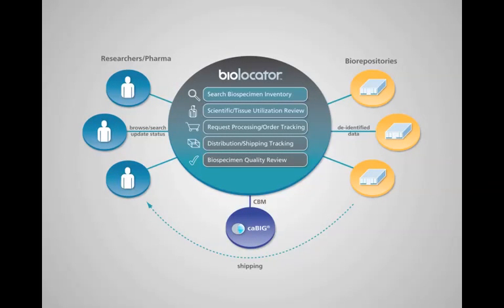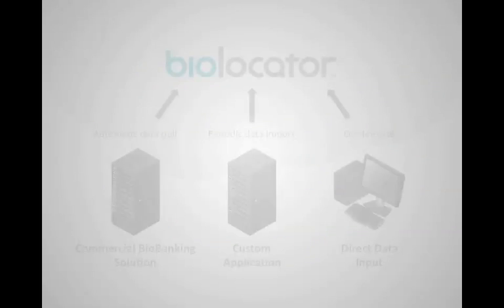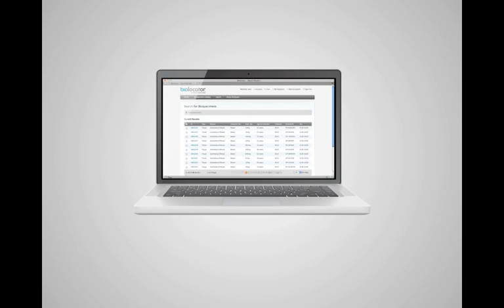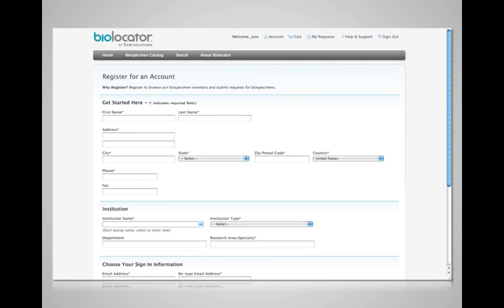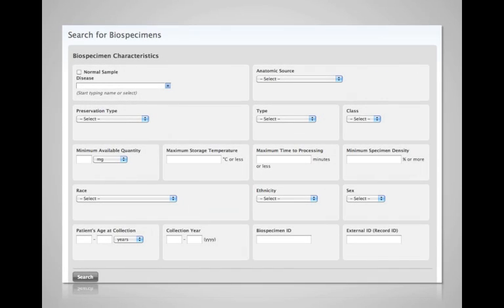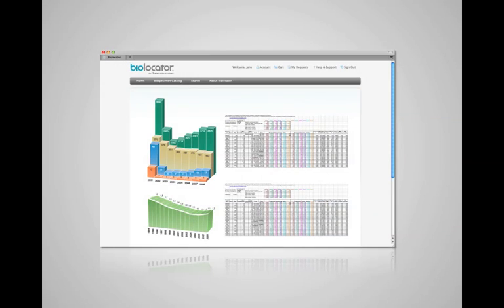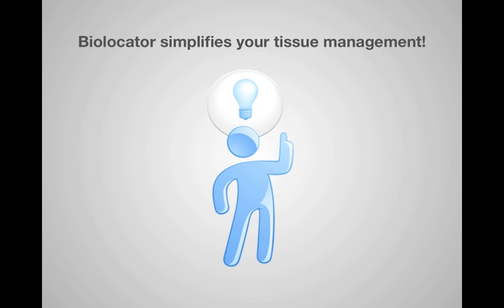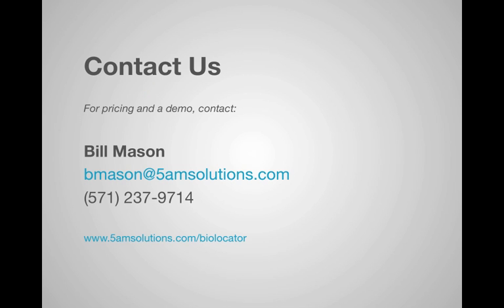Biolocator - by 5AM Solutions - Link biobanks together to make one virtual biobank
5AM's Biolocator is a web based software product that allows disparate biobanks to be linked together to provide a single de-identifed view of biospecimens. This software manages everything from specimen detail to ordering and shipping. All specimen data is centrally located to ensure fast and secure search response times, while the specimens themselves remain at their original source. Role based security allows users to have access only to defined areas. It has a comprehensive audit trail of all activities for security purposes. for more information or a demonstration.